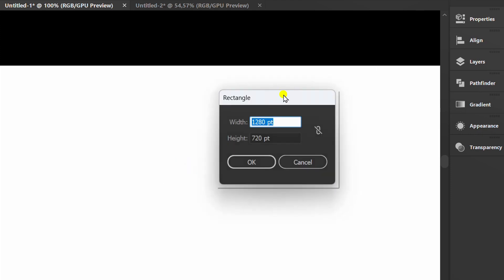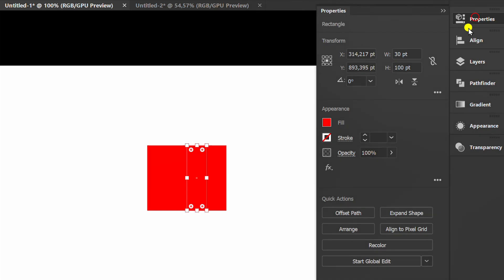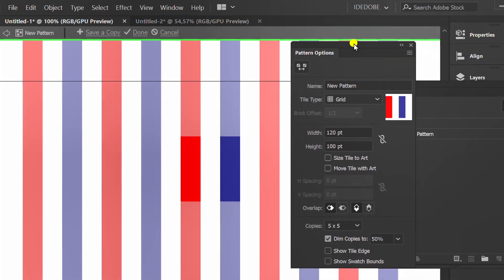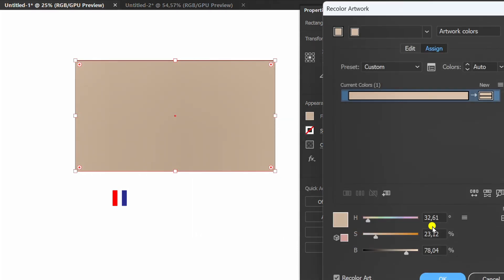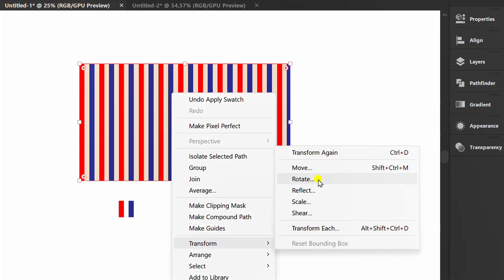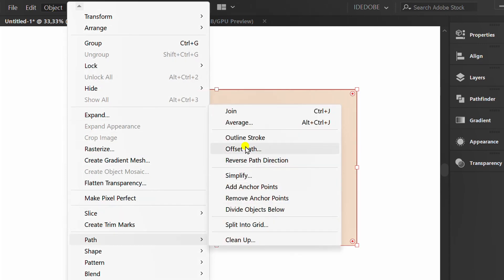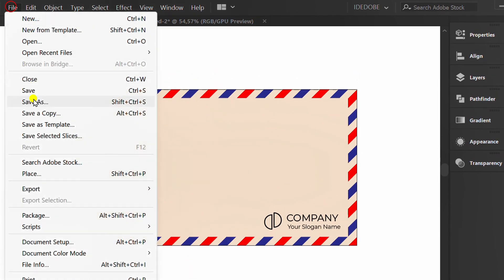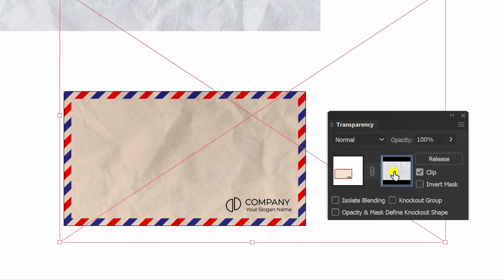Background Design Envelope Paper Style | Adobe Illustrator Tutorials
Background Design Envelope Paper Style, Adobe Illustrator Tutorials for beginners step by step.